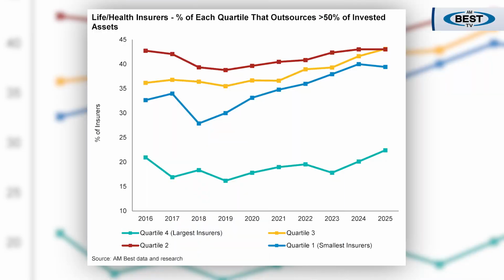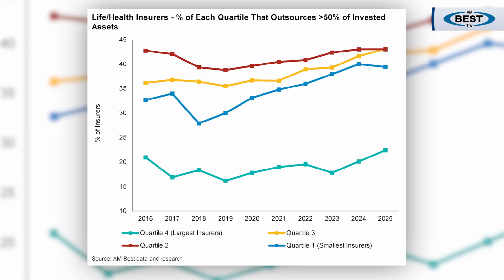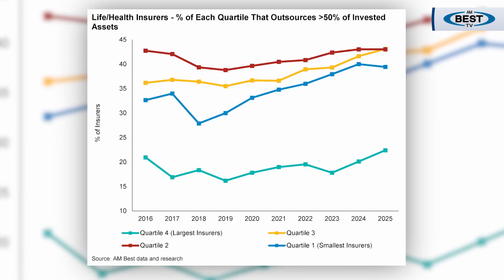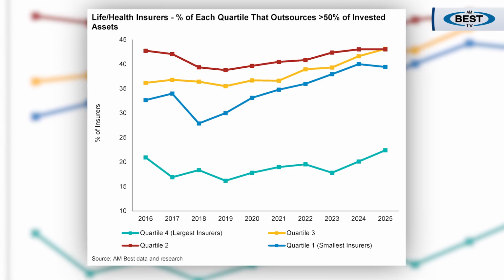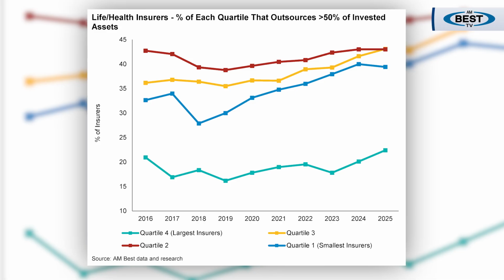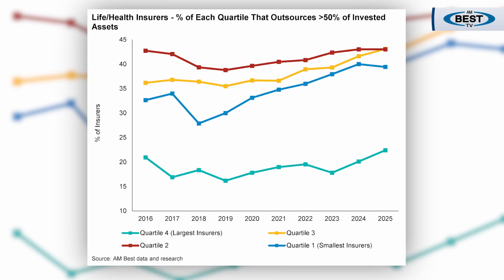AM Best: Bond Shifts Highlight Evolving Investment Strategies Among US Life/Annuity Insurers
NAIC's new principles-based bond definition went into full effect in 2025, according to a new Best's Special Report discussed by Kaitlin Piasecki, industry research analyst, AM Best.